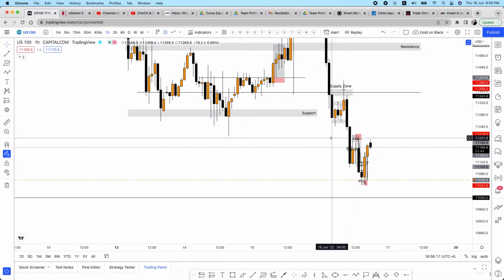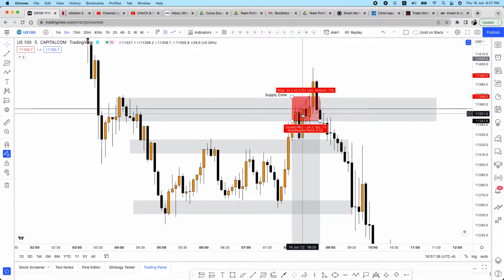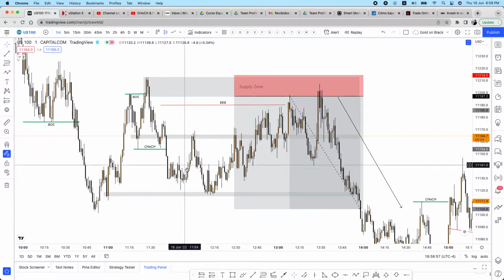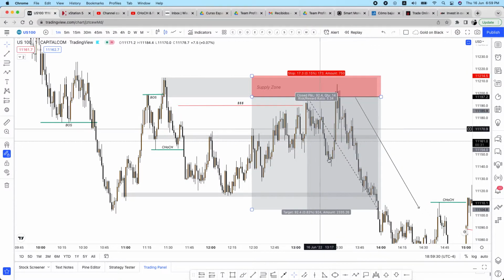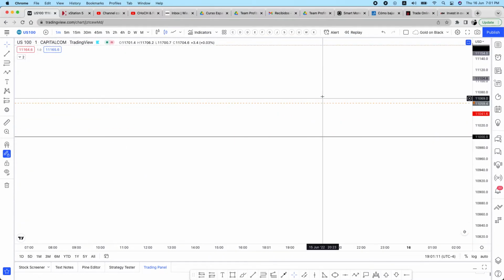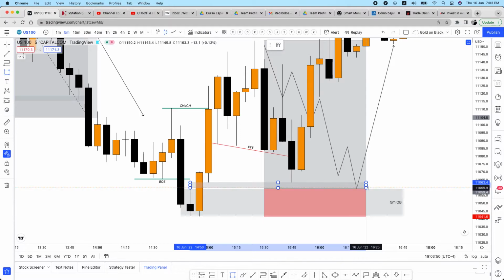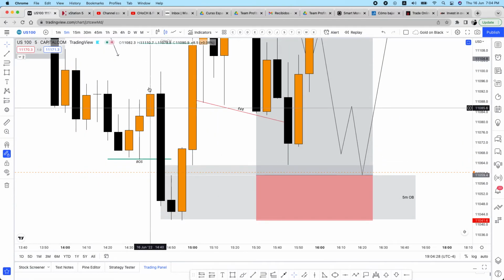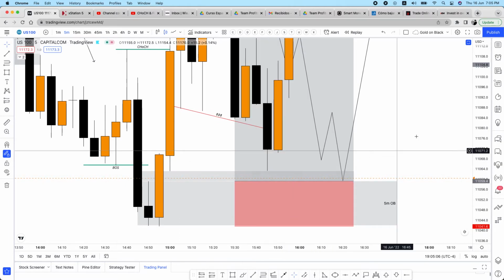Reversal Thursday Review